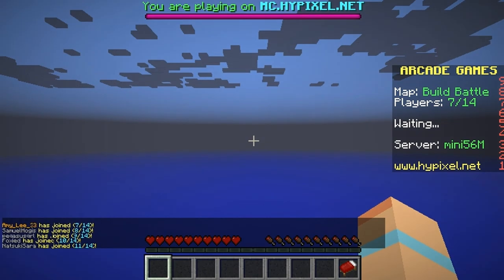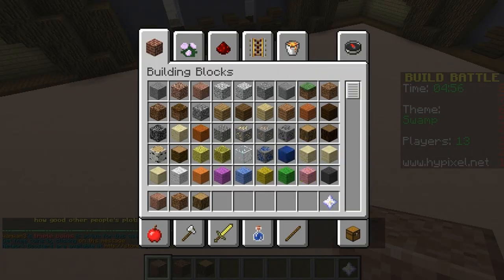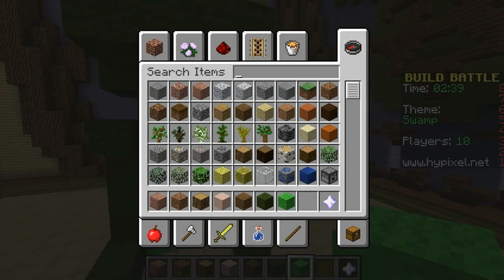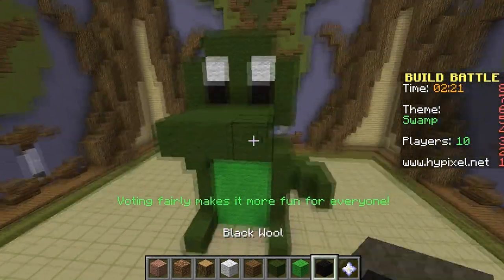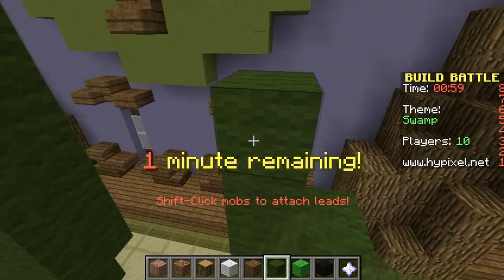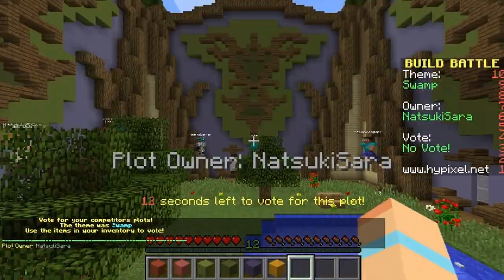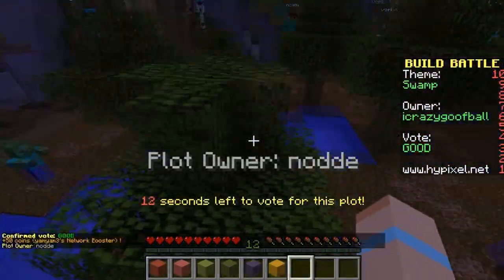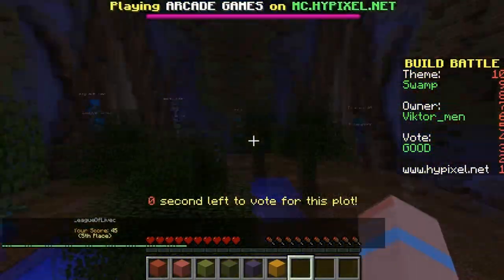Lets Build A Swamp! | Build Battle! | Amy Lee33